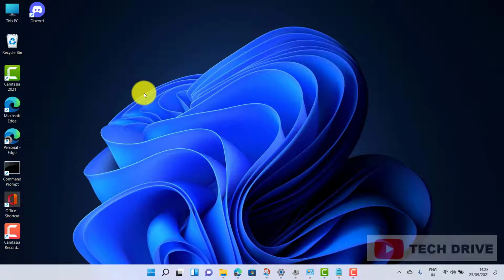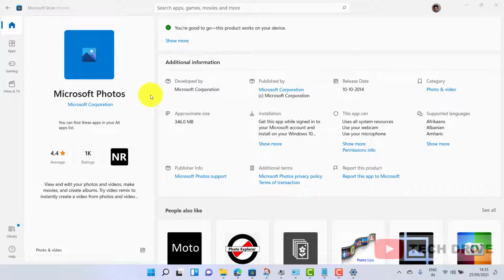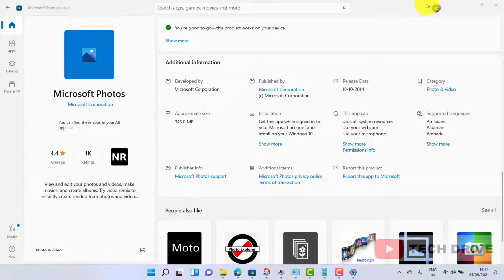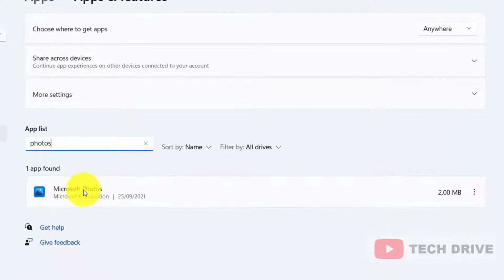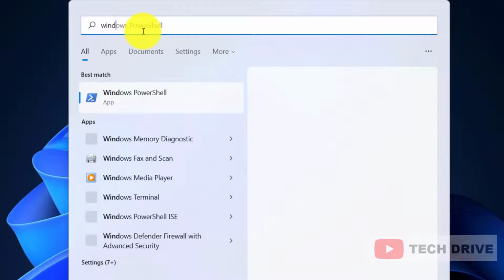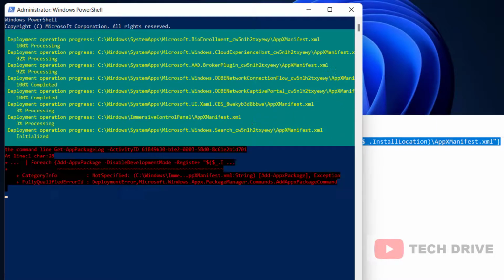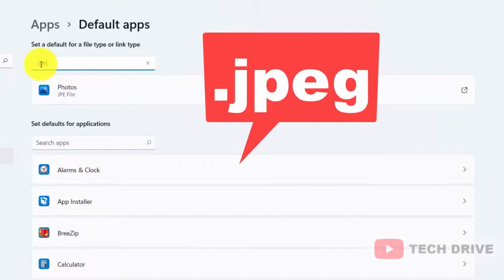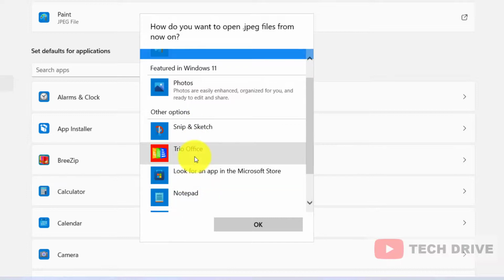Can't Open JPG Files & Photo's In Windows 11 | 10 | 8 | 7(solved) - TECH DRIVE [Quick Tutorial]